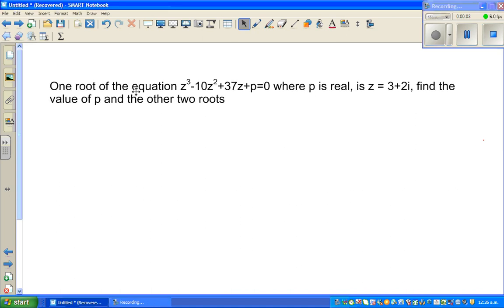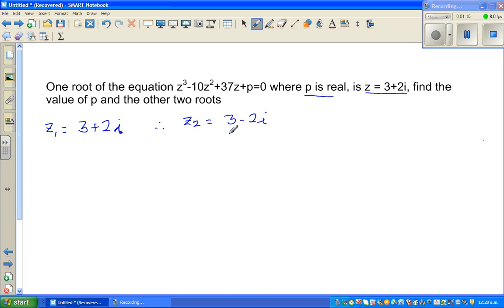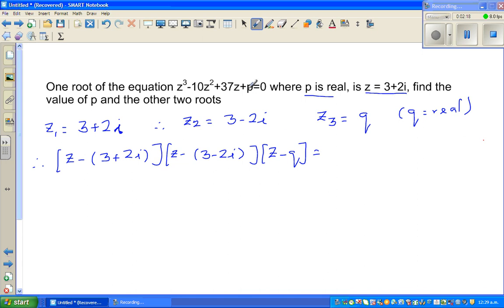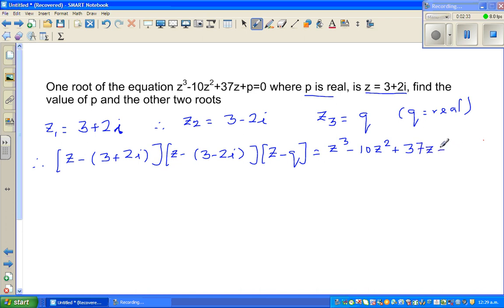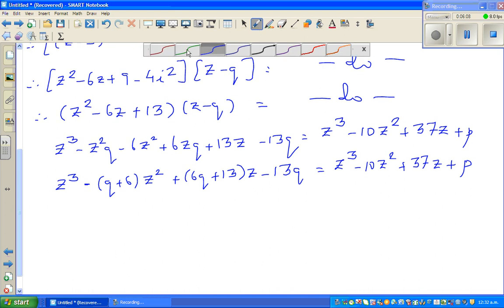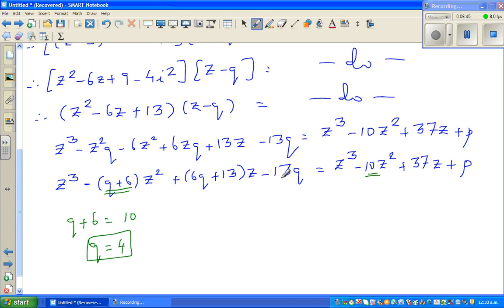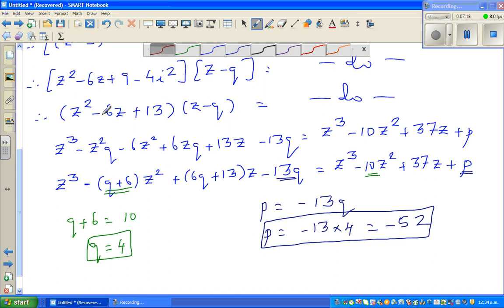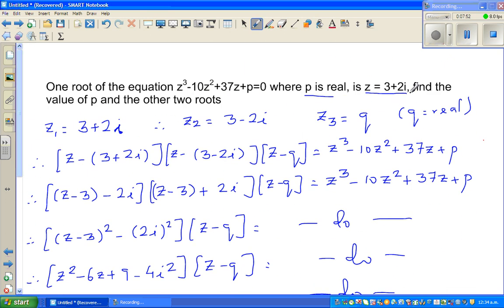Finding the value of p in the equation z^3 10z^2+37z+p=0 if one root is 3+2i